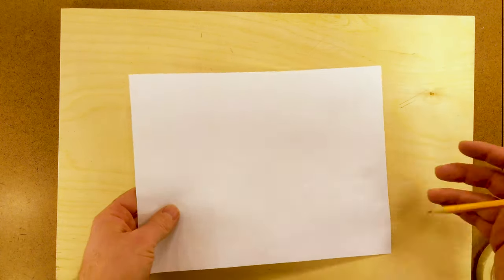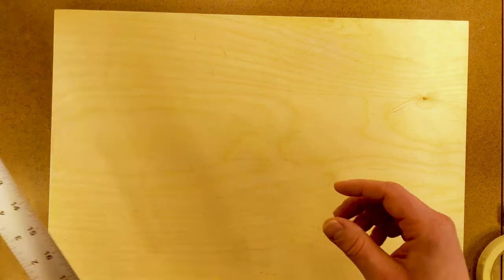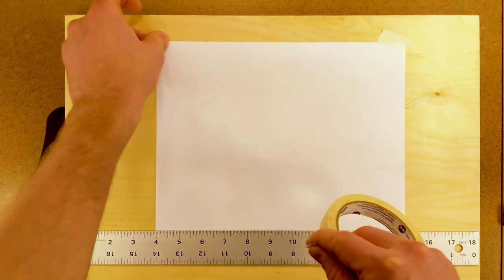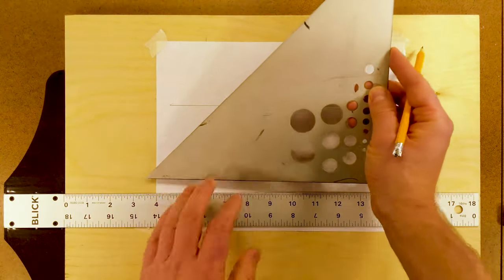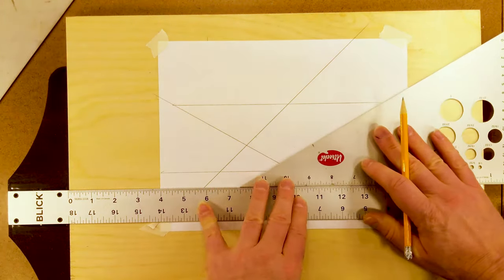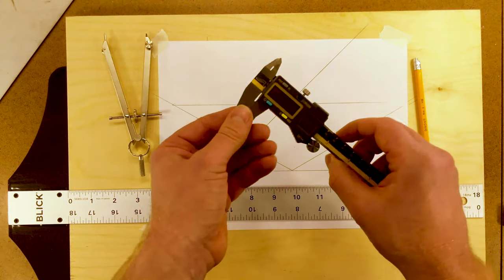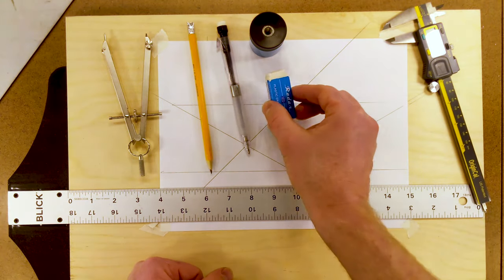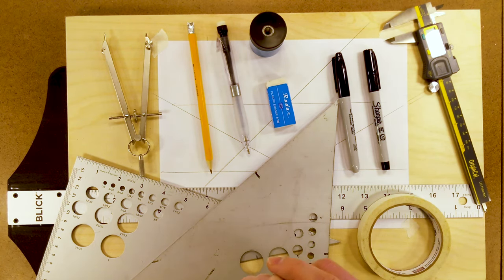Technical Drawing Tools for Design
An overview of the simple tools needed to get started drafting technical drawings and design sketches. Use these tools to make isometric drawings and three angle projections.

Supply List:
Drawing Board
T-Square
30 60 Triangle
45 Triangle
Compass
Pencil
Pencil Sharpener
Eraser
Digital Calipers
Thin Marker
Thick Marker
Paper

Intro to Technical Sketching For Artists and Designers